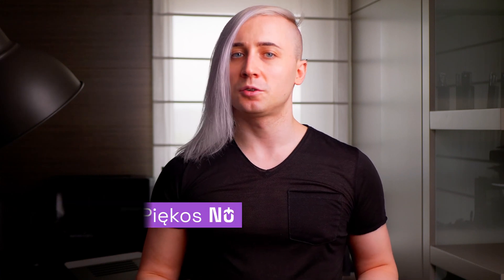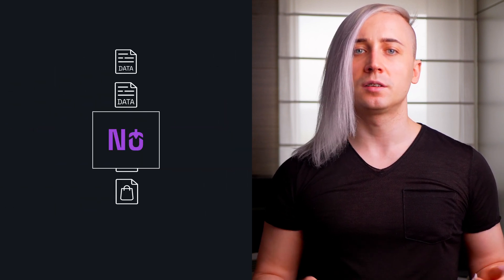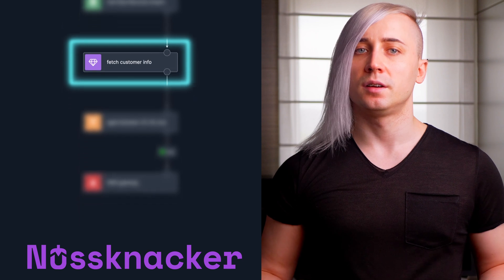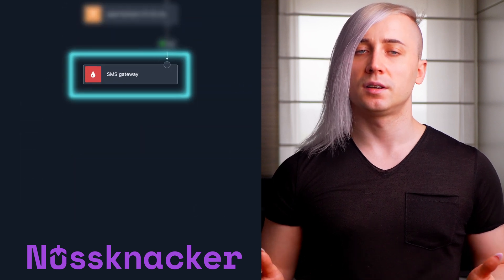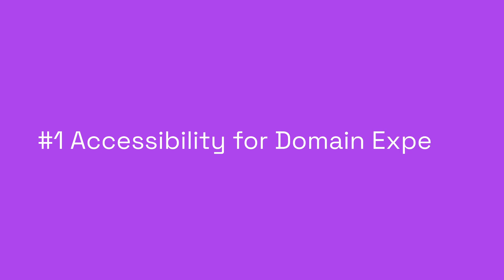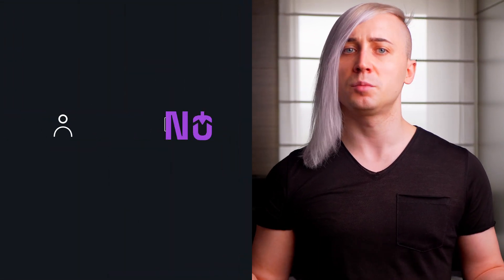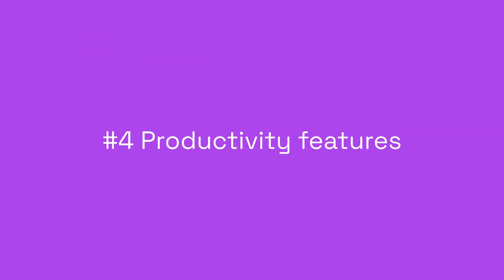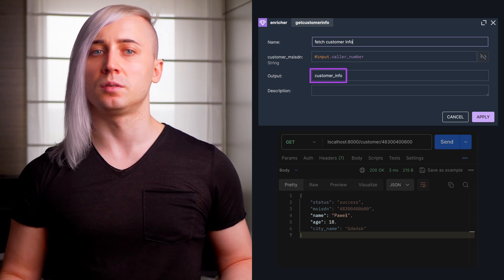Nussknacker Overview: Real-Time Processing Applications Simplified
See how Nussknacker.io makes real-time decisioning applications accessible to non-technical users or domain experts.

00:00 Nussknacker is a low-code tool that allows you to build and deploy real-time data processing applications. It handles the complexities of technologies like Kafka and Flink, so you can focus on the data. Nussknacker is particularly useful for applications that involve real-time data actions, such as detecting fraud, determining the next best offer for a customer, or deciding whether to grant credit.

Here are the key features of Nussknacker:

02:36 Accessibility for domain experts: You don't need to be a programmer to use Nussknacker. Domain experts can use prefabricated blocks to build algorithms without needing to delve into the complexities of Kafka, Flink, or the observability subsystem.

03:18 Rapid experimentation: You can quickly implement changes, deploy them, and see results. Nussknacker's iteration time can be under a minute.

03:52 Observability: Nussknacker includes a built-in monitoring subsystem that provides detailed insights into the internal behavior of your scenarios.

04:12 Productivity features: Nussknacker includes features such as syntax checking, code completion, versioning, debugging, and testing support.

04:28 Data enrichment: Nussknacker supports four types of enrichment: SQL, open API, machine learning, and decision table.

04:48 Robust architecture: Nussknacker is built on robust platforms such as Kafka, Flink, and Kubernetes, ensuring exceptional throughput, horizontal scalability, resilience, and high availability.

for Demo, Cloud Trial, Quickstart and more information.